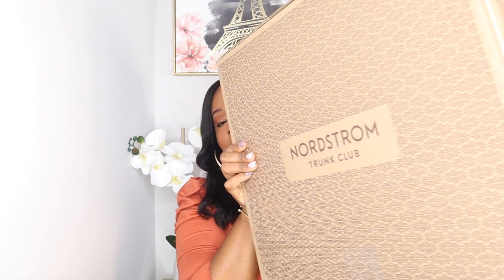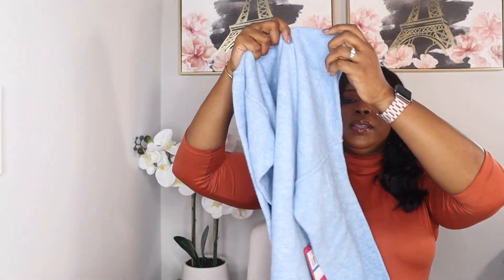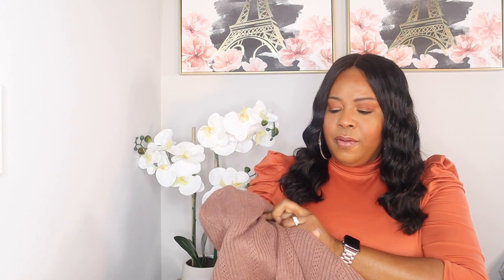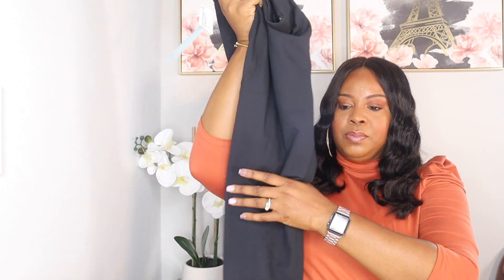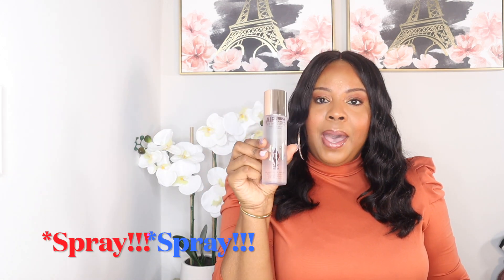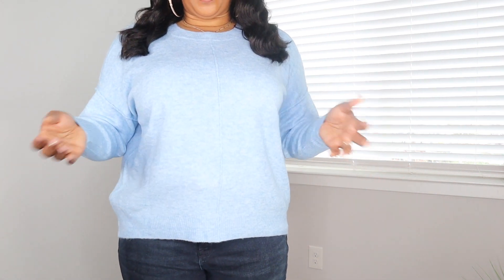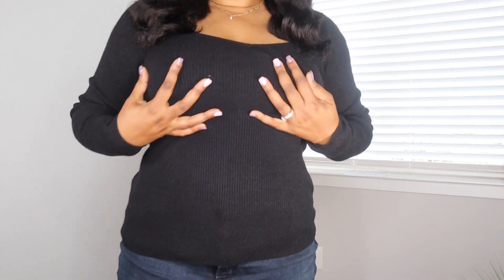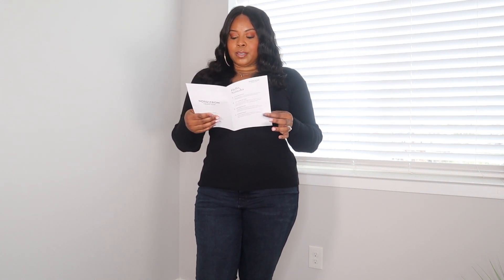NORDSTROM TRUNK CLUB | UNBOXING & TRY-ON | I’m SHOOK!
Click Link for $50 off!